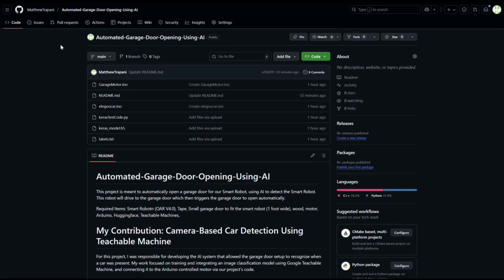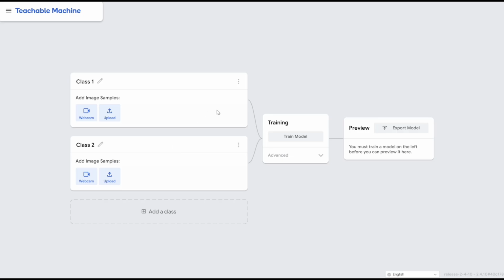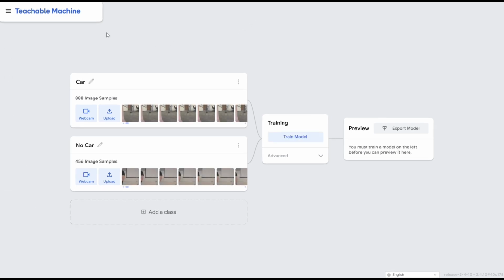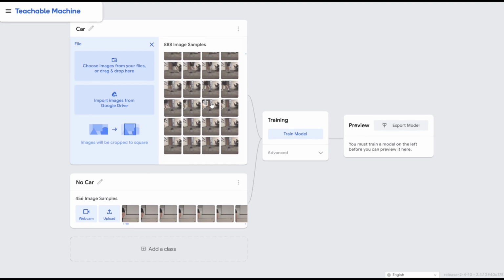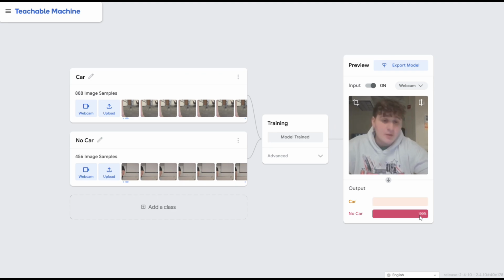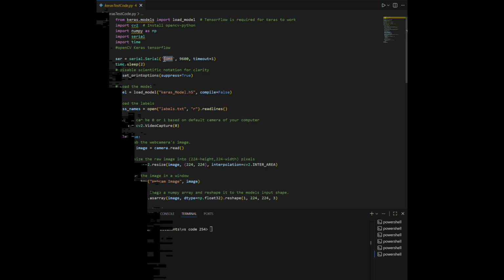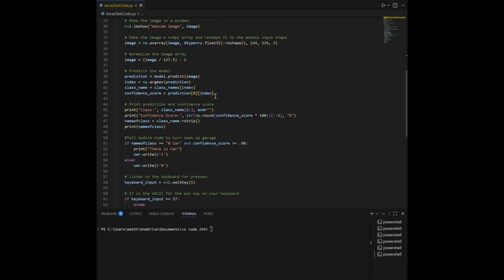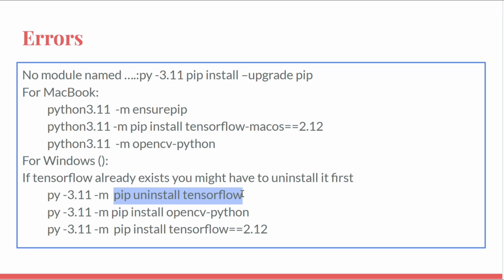Automated Garage Door Using Teachable Machines Guide Through